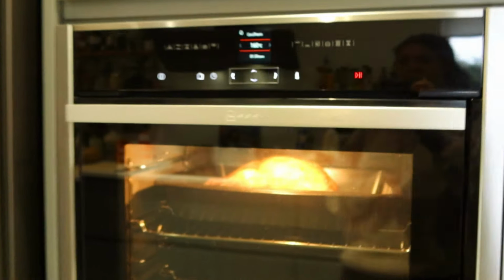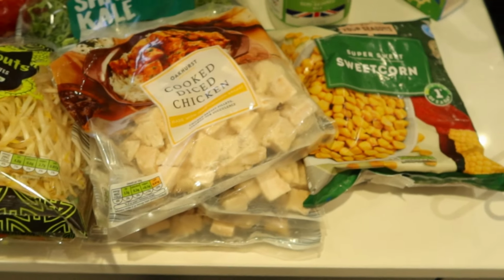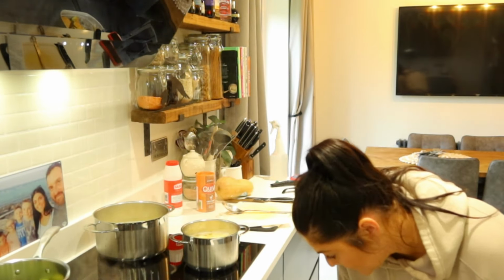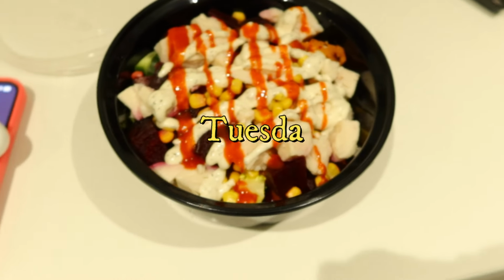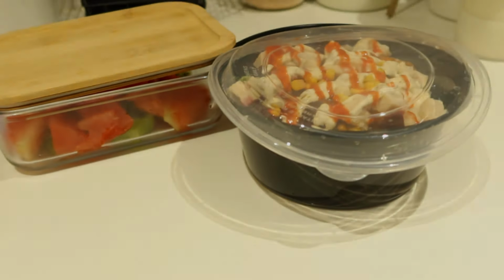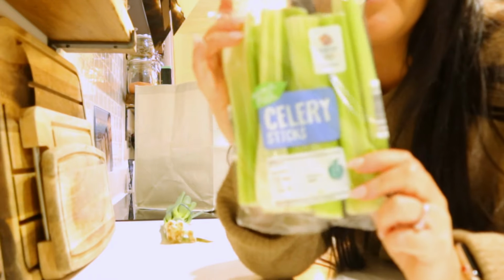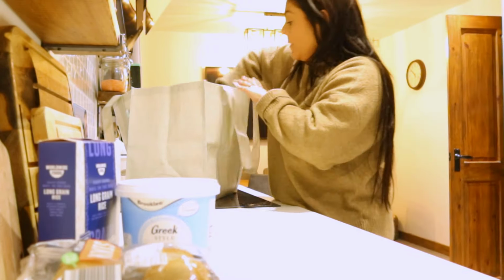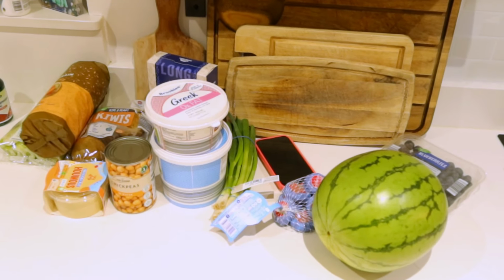I LOST 1st in 10 WEEKS | how I did it and SAVED MONEY!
As if I started this weight loss journey in November, and I've lost a whole 14lbs (1 stone) by the first week of February on Slimming World!  Go me!

Food is SOOOO expensive right now, and not being prepared for your week ahead can only lead to disaster.  It will cost you more money to buy ready meals, prepped food or food from a cafe/takeaway AND will likely derail any weight loss because you're not in control of the ingredients.

I've found that spending just a bit extra on my food shopping, will save me (and Dan) so much over the course of each week! We're saving about £5 each per day on lunch, another £3-4/day on breakfast so. we're quids in! 😄

Having tried other weight loss plans, keto, fasting, calorie deficit...nothing has helped since I put weight on during lockdown.  Slimming World is the only thing that I can easily stick to and is giving me results.

Here's a glimpse into my weekly meals and how I prep them and save money.

love Rach 🫶🏽